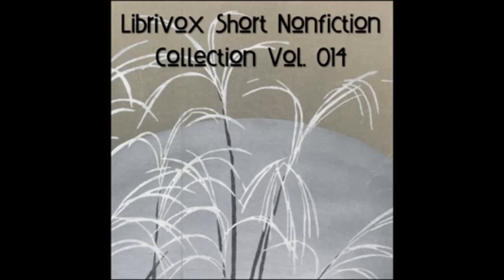Let's Collect Rocks & Shells by Shell Oil Company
Short Nonfiction Collection Vol. 014
by Various Authors

A collection of short nonfiction works in the public domain. The essays, speeches and reports included in this collection were independently selected by the readers, and the topics encompass history, politics, military history, humor, philosophy, nature and religion.